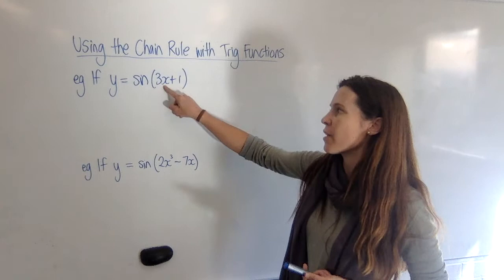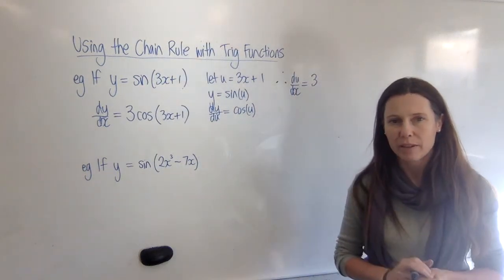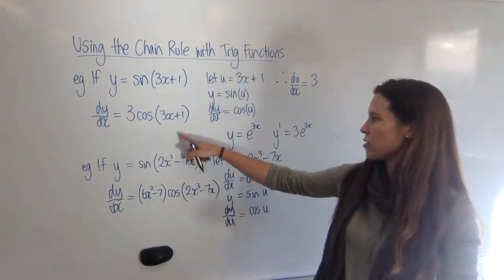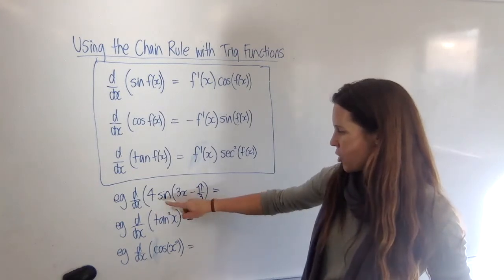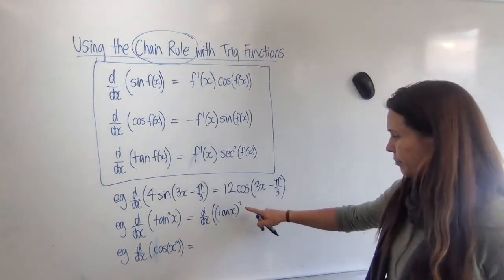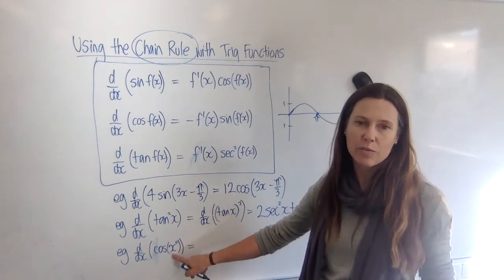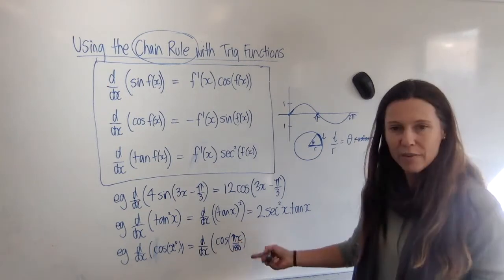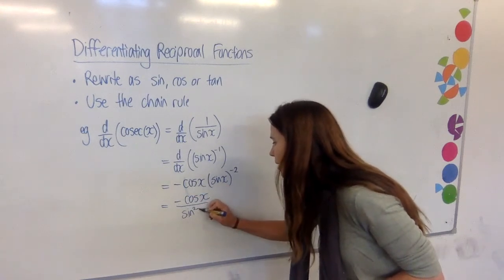Using the Chain Rule When Differentiating Trig Functions